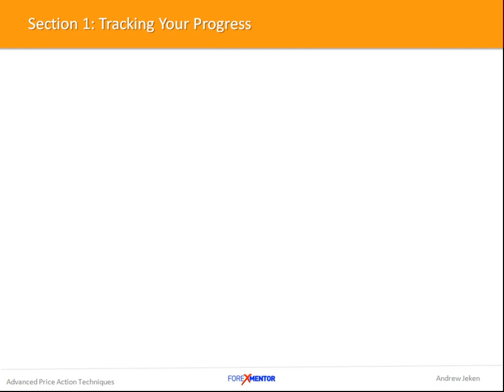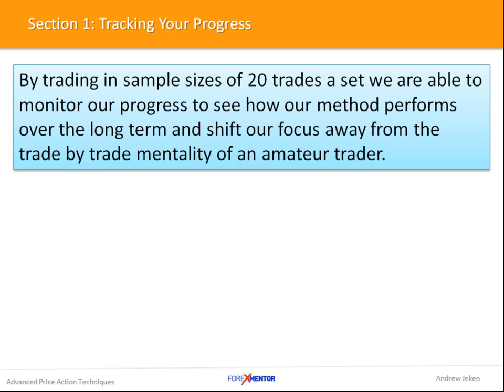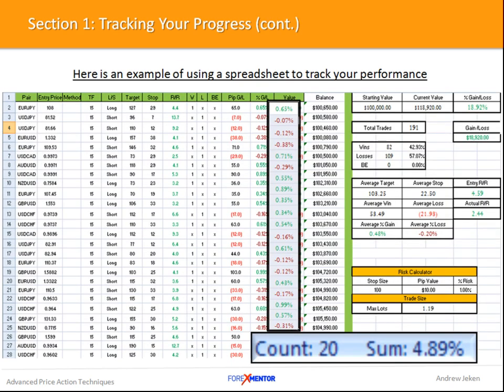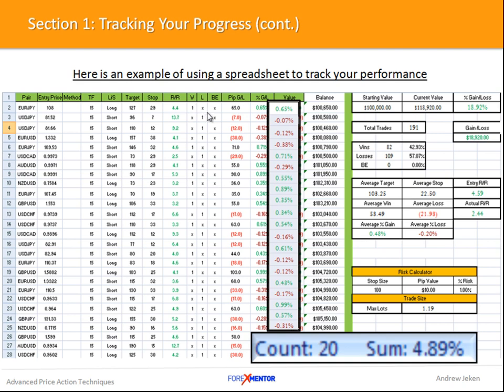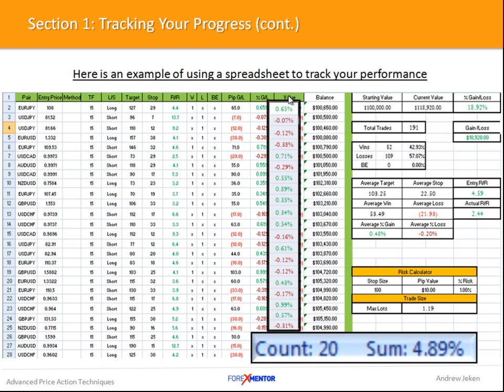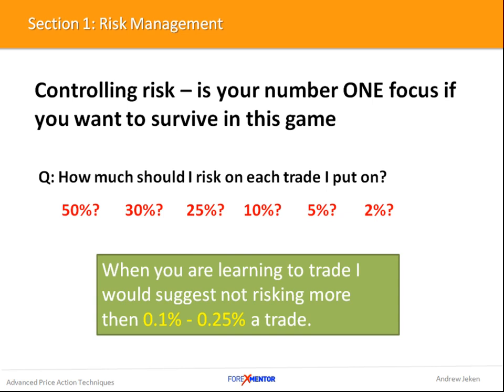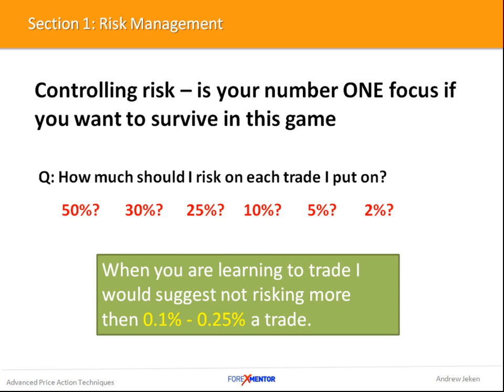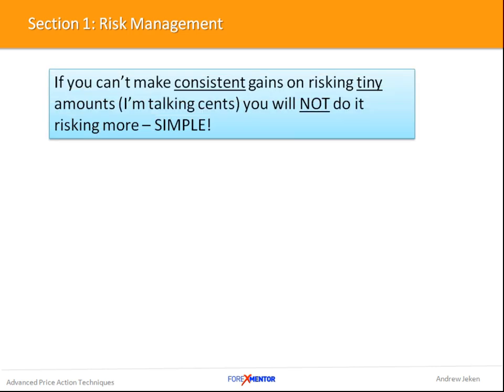Acquire professional trader mindset video 3 🧠💯✅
This video is part 3 of trading mindset videos

How to think like a professional trader